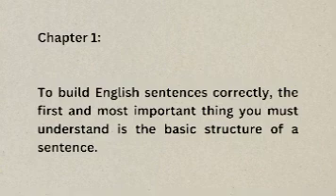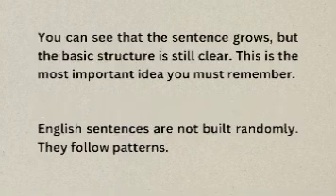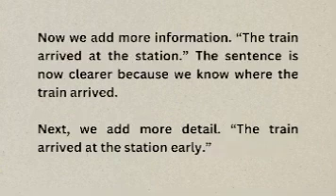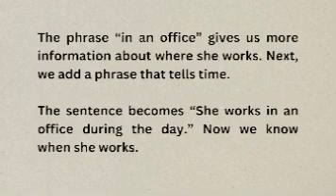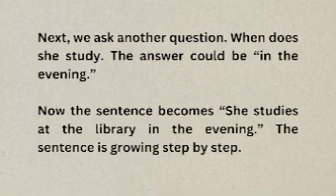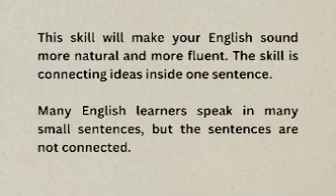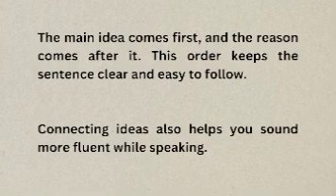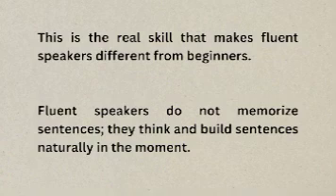How to build English Sentences || Graded Reader || Improve Your English Fluency ✅️